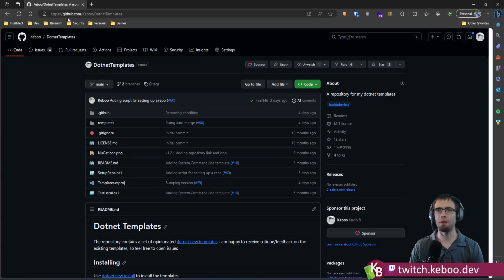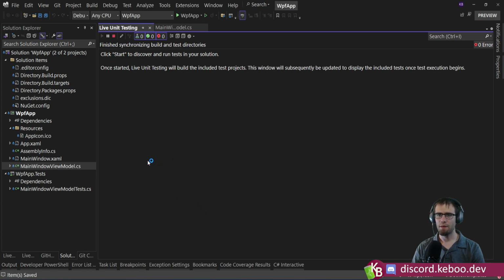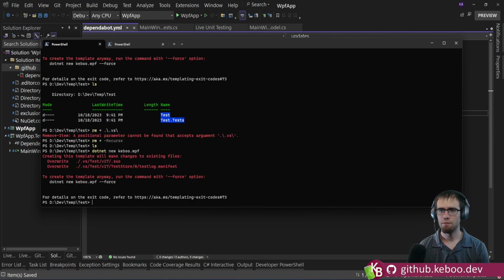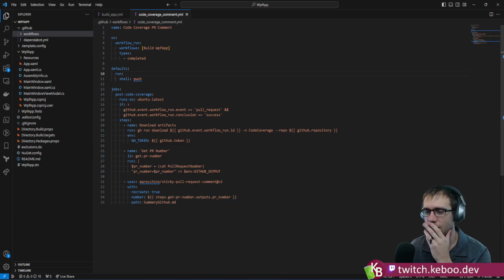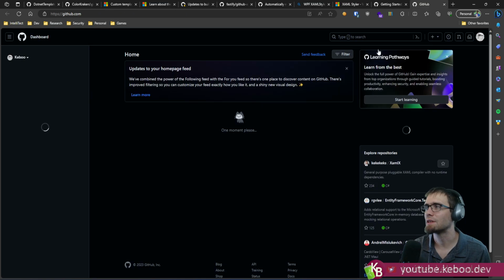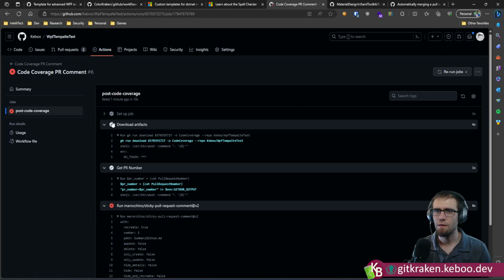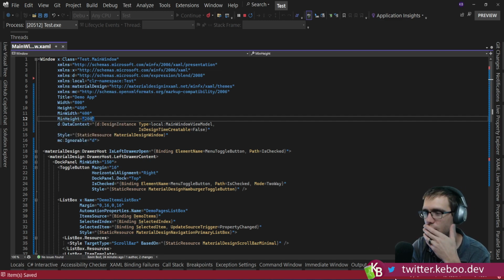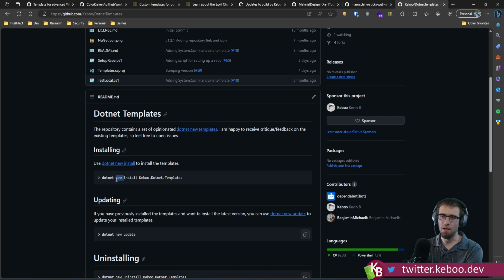C#/WPF - Let's build some better WPF templates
In this stream I work on updating my dotnet templates.